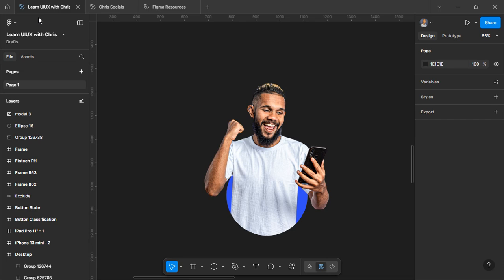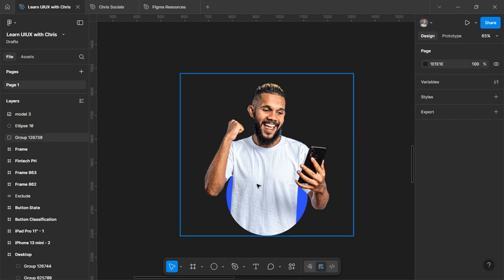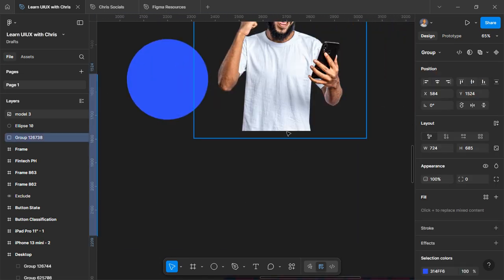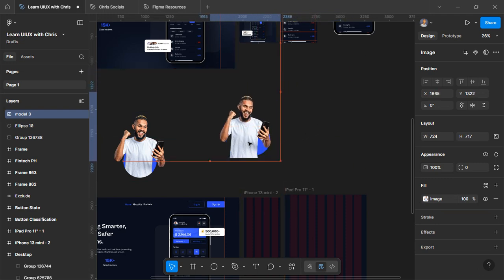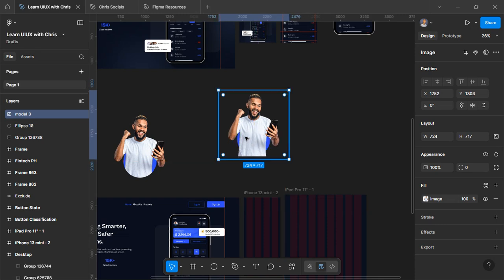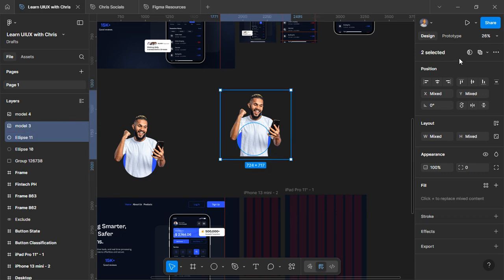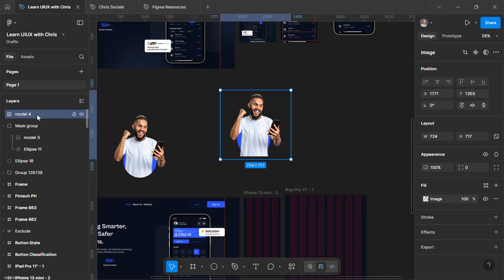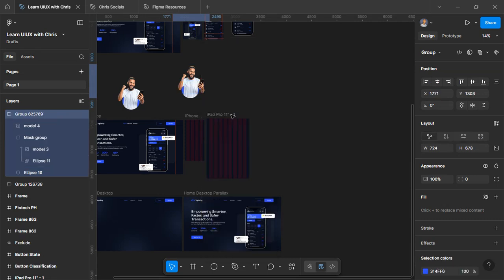Mask Images with Shapes in Figma – 2025 Guide | FigmaUI3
In this tutorial, I’ll walk you through different ways to **mask images with shapes in Figma**, helping you create clean and creative visuals quickly.

🧠 What You’ll Learn:
✅ How to mask images using shape layers (rectangle, circle, custom vector)
✅ Step-by-step masking tips for UI & design assets
✅ Use cases: avatars, hero banners, card visuals

Masking is essential for tidy, polished UI—learn both the basics and pro tricks in this video.

👇 Drop a comment: What shape mask do you use most—circle, rectangle, or custom?